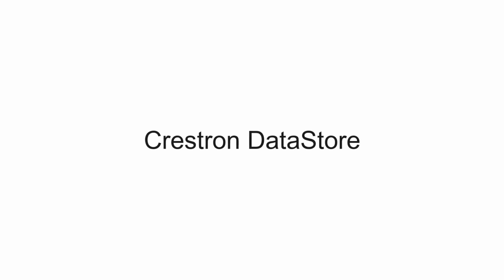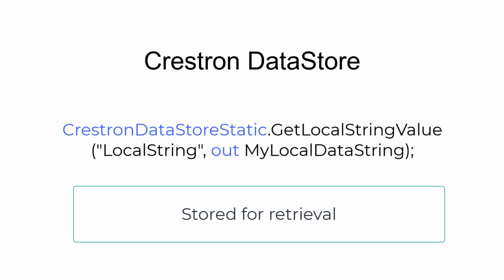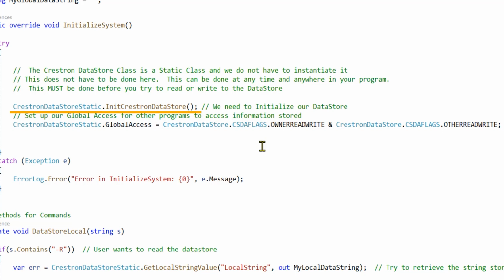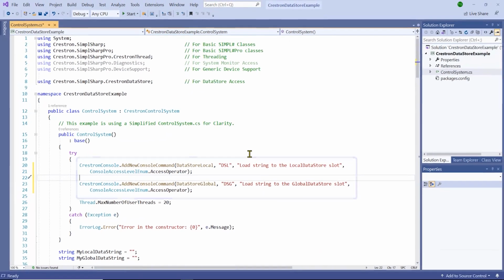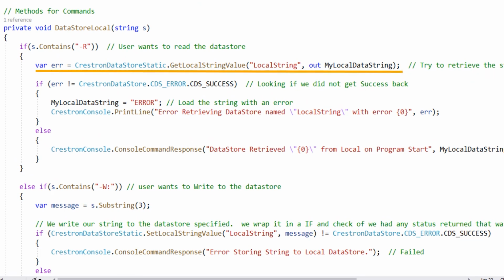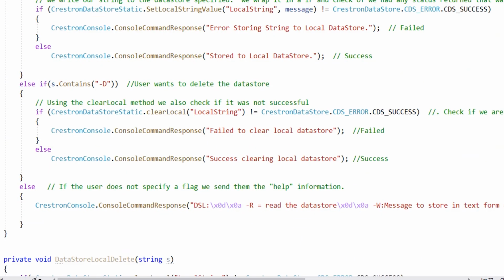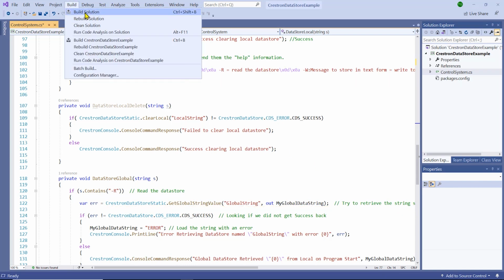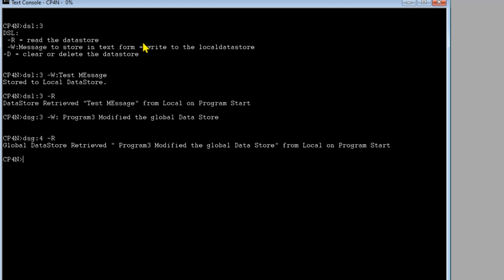CTI | Writing C# for 4-Series™ Processors: Advanced - Global Datastore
This video explores the Crestron Global Datastore Class and learn how to write, read and share among programs data that is needed between power interrupts and program restarts. This is similar to data that does not change very often on a computer operating system similar to the registry or BIOS.